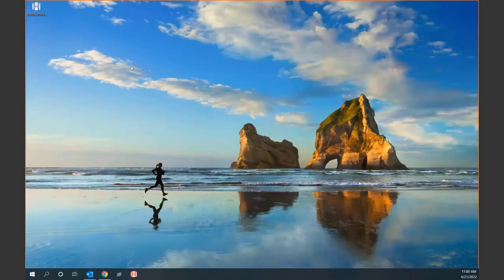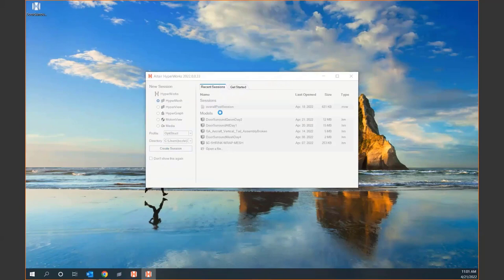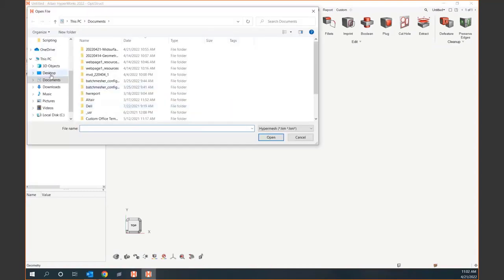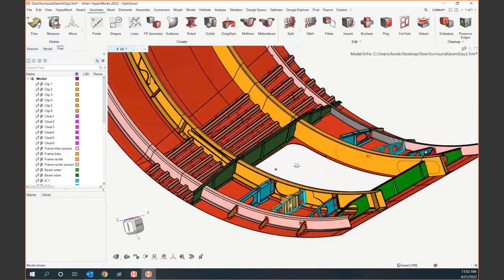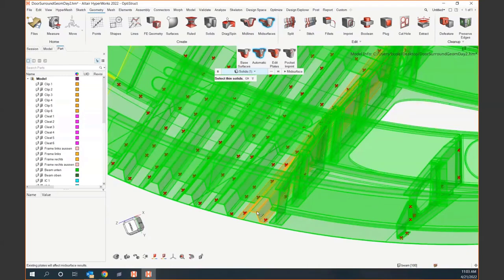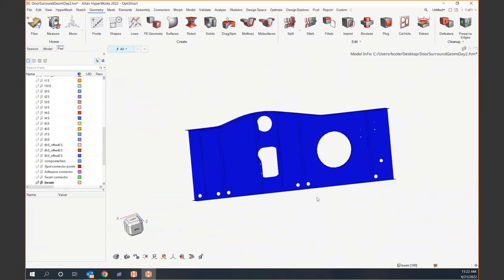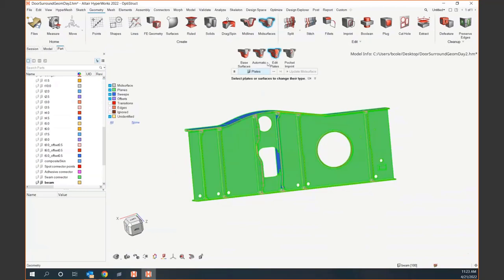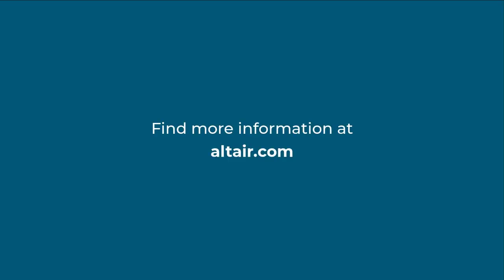EP 2: Midsurfacing in HyperWorks 2022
In this episode of Coffee Break, we will be talking about Midsurfacing